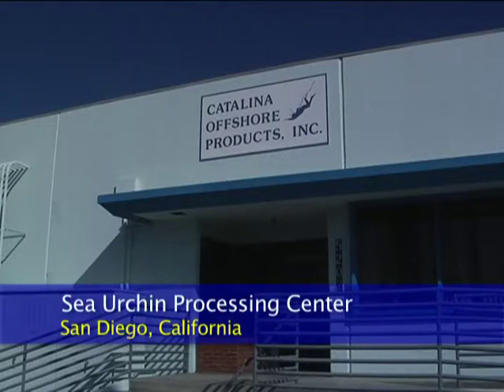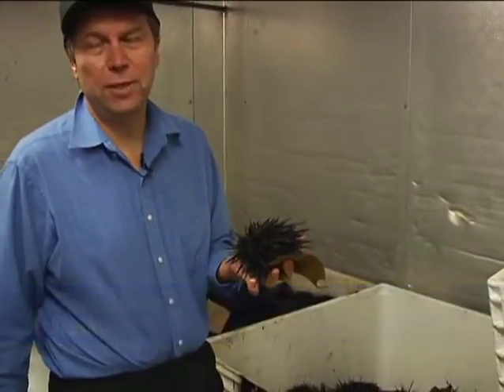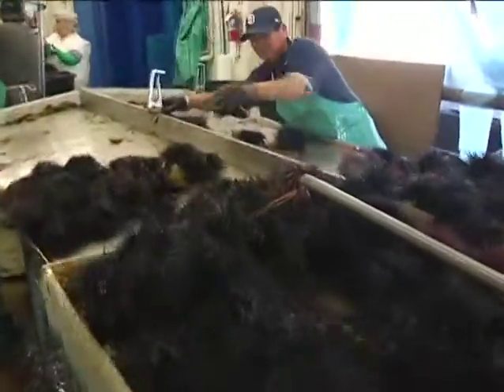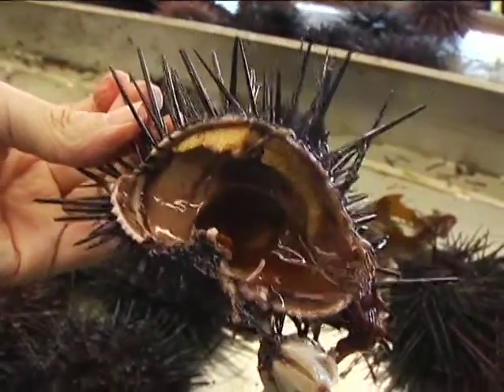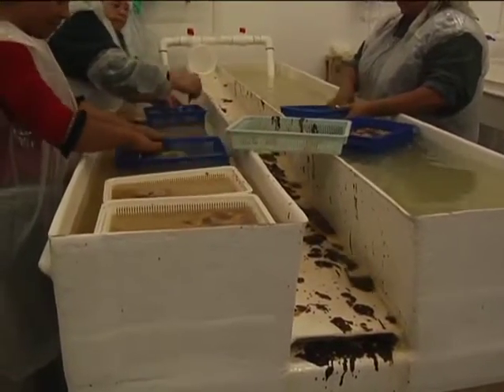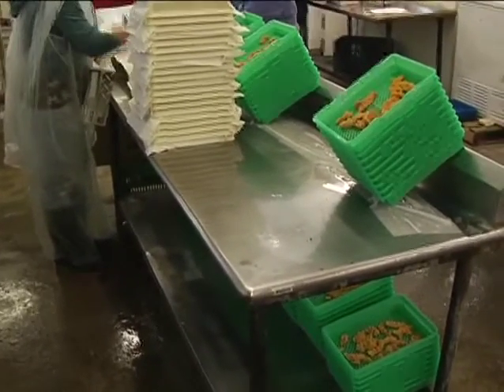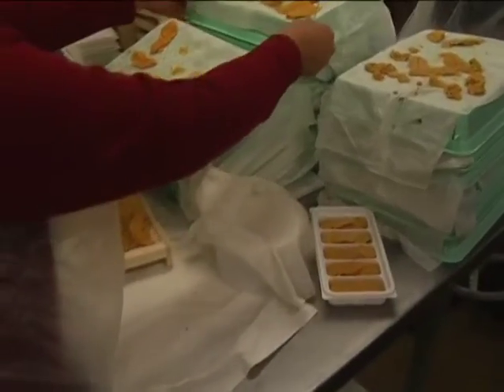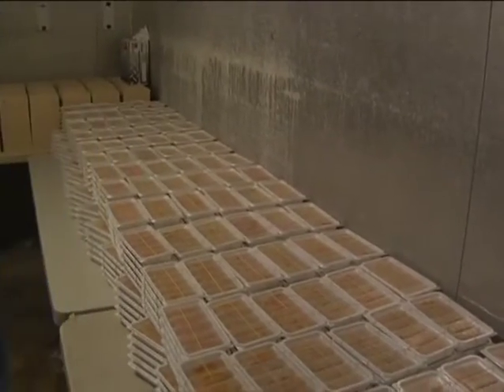Sea Urchin Processing Center in San Diego, California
An overview of the steps involved in turning freshly-harvested sea urchins into uni, which is the Japanese word for the reproductive organs (ovaries or testis) that are used in sushi and other dishes.